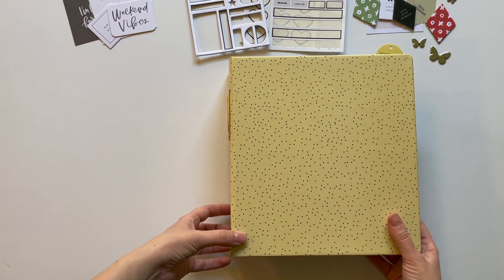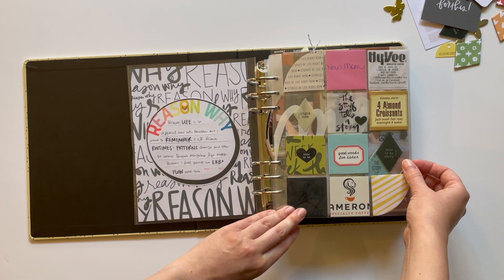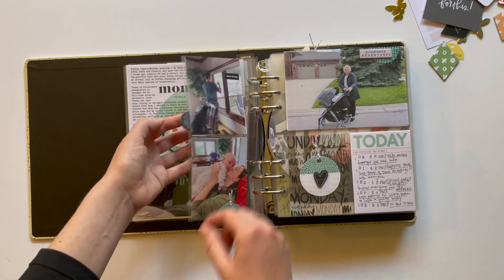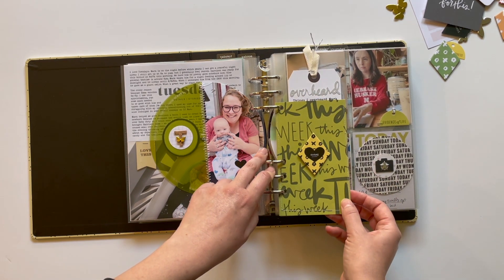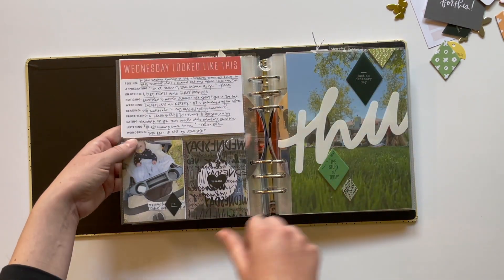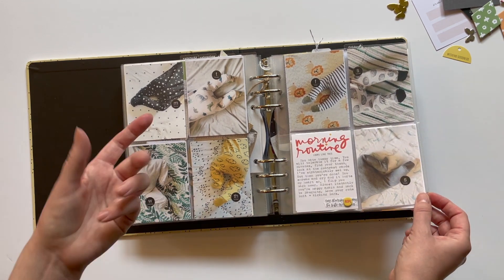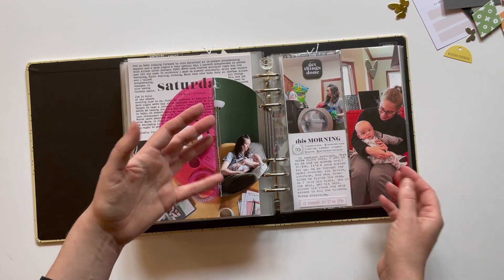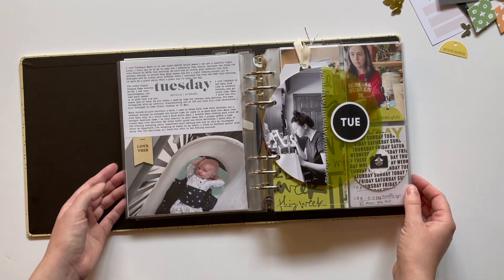Week in the Life 2021